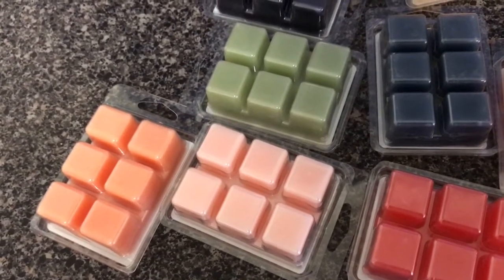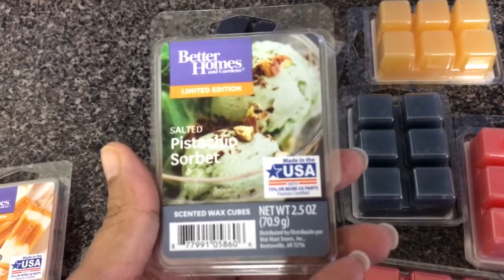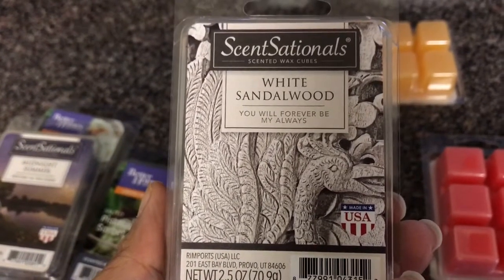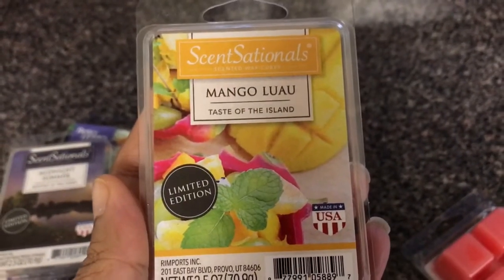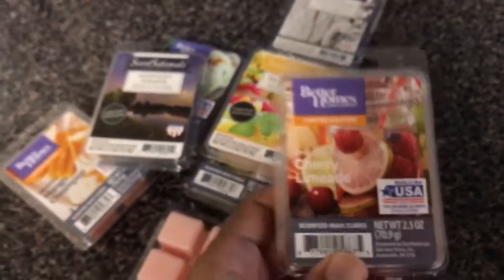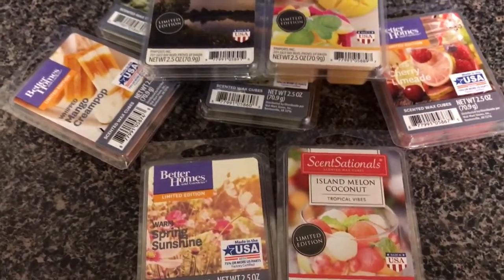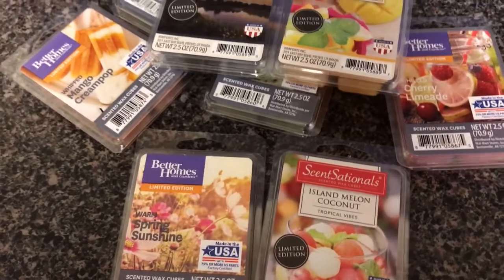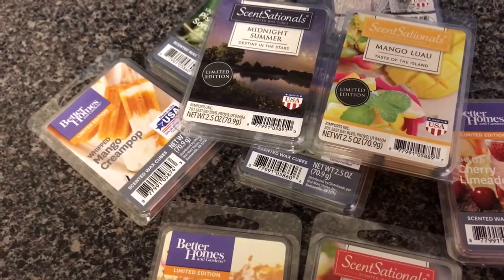Walmart wax haul!